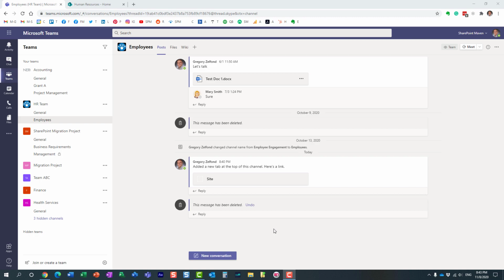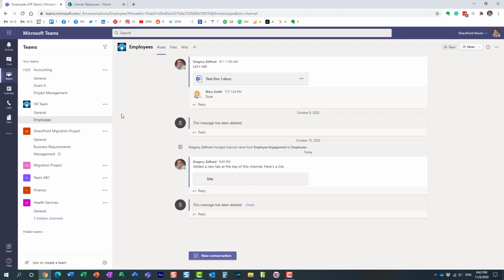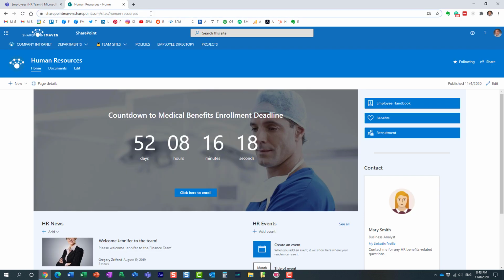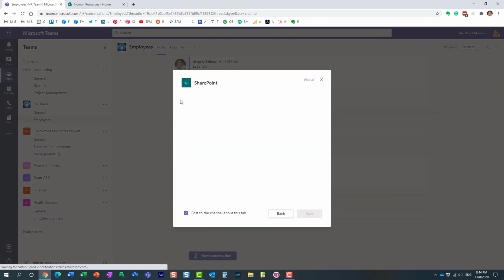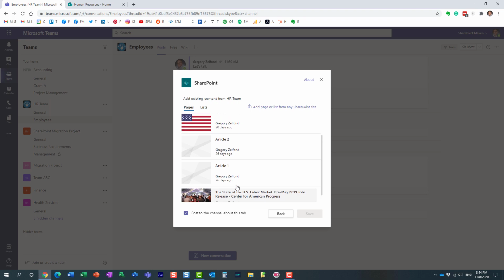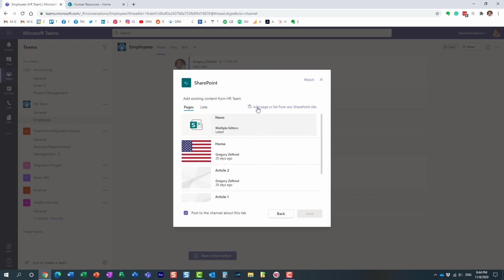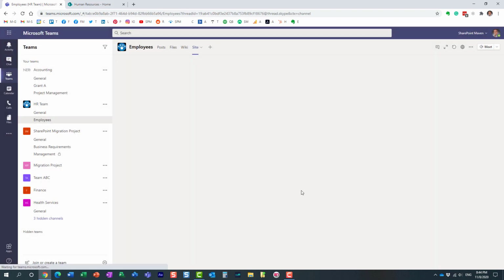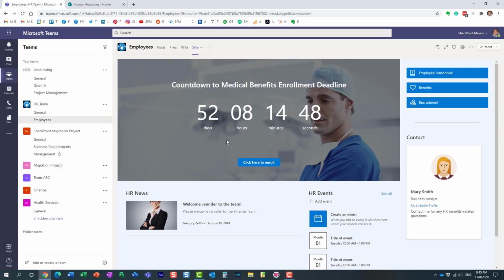How to add a SharePoint page as a tab in Teams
Here is how to add a SharePoint page as a Tab in Microsoft Teams

Leave a comment for me below 👇